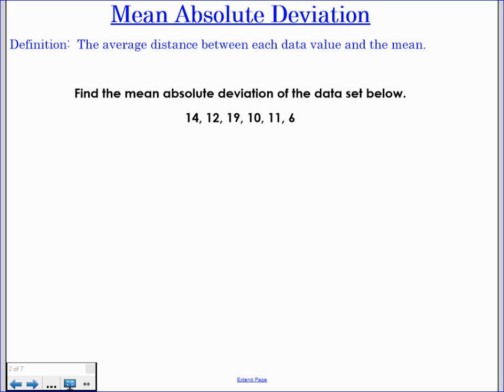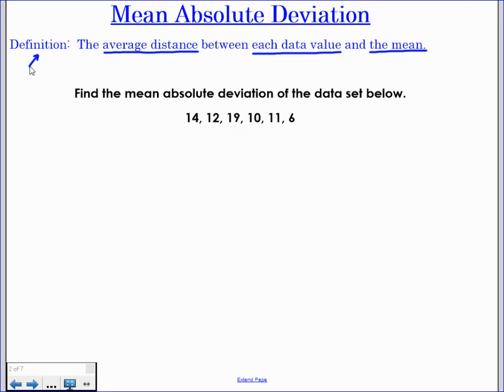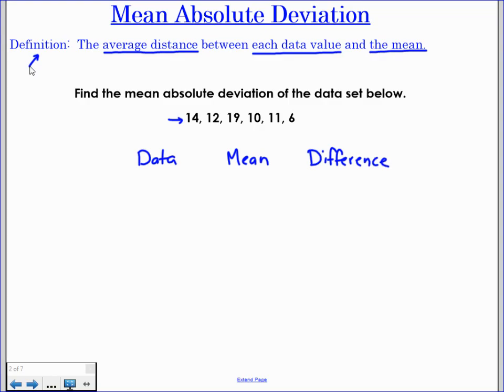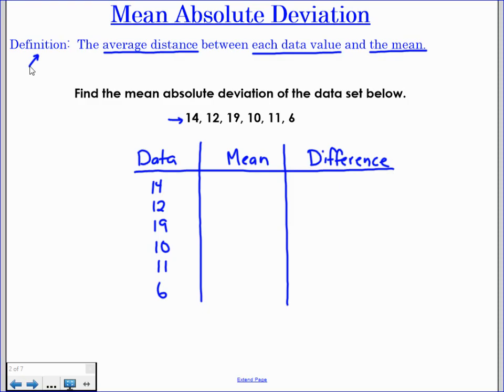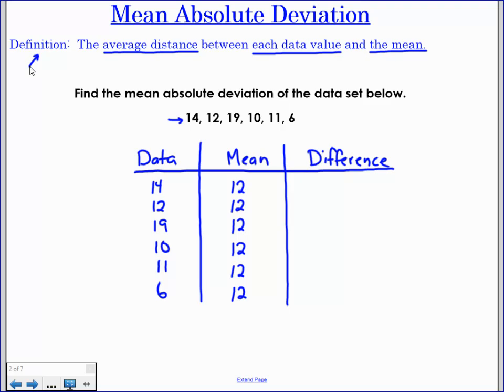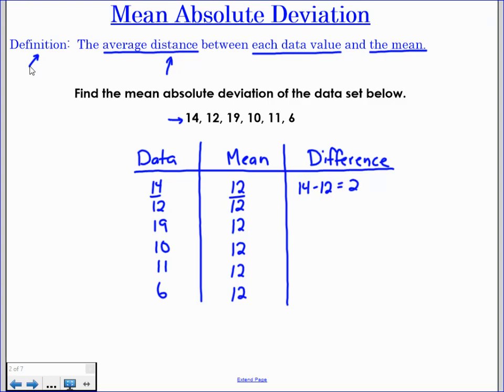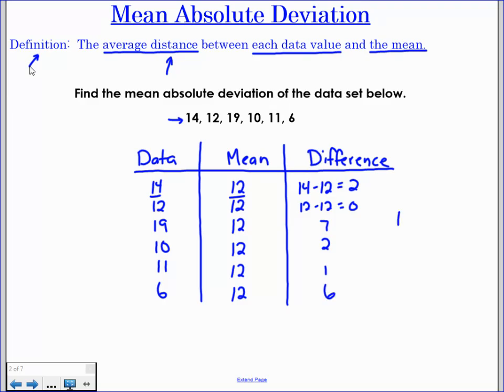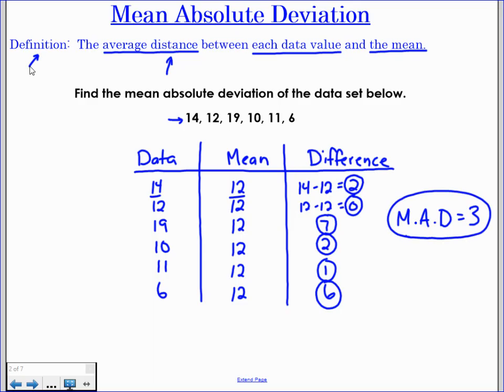Mean Absolute Deviation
An example showing how to calculate the Mean Absolute Deviation of set of data.